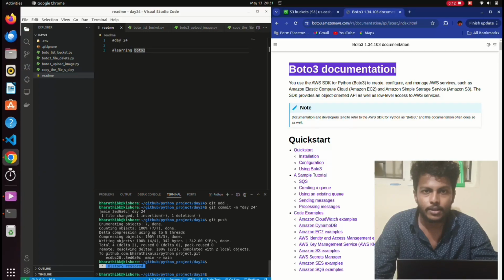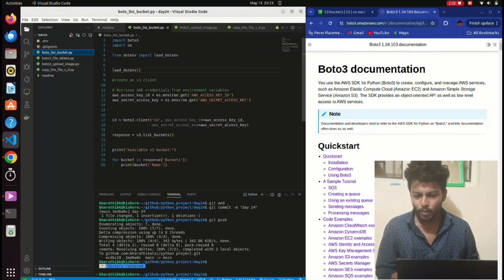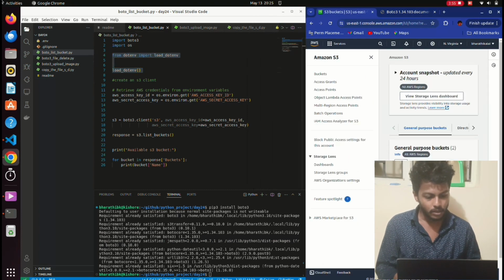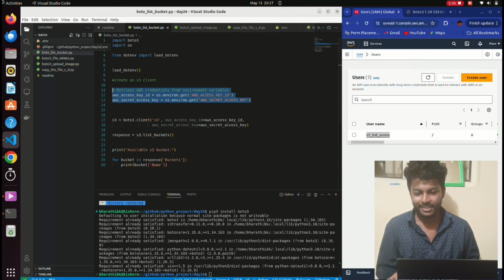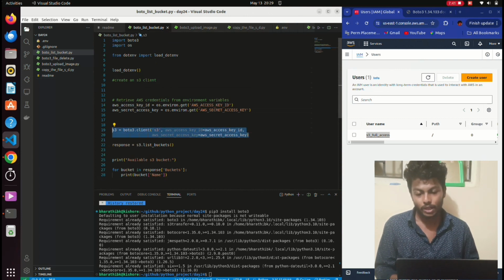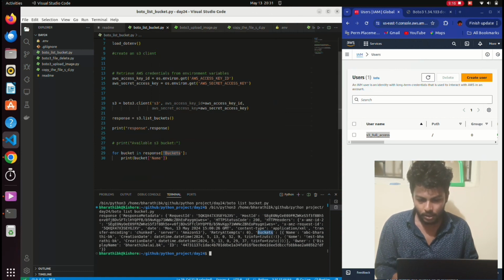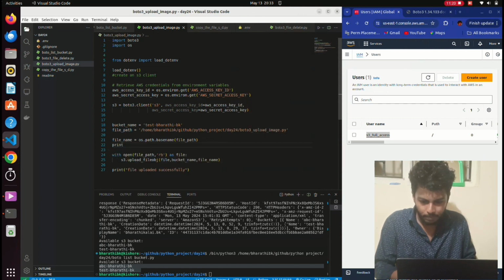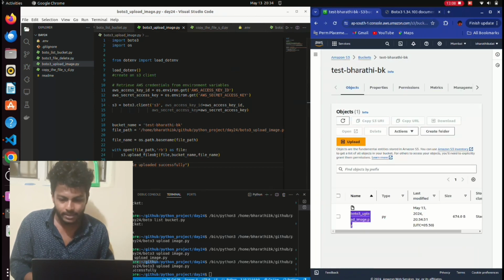Day 24 python learning | explaining boto 3 package in python | bharathithasan | devops